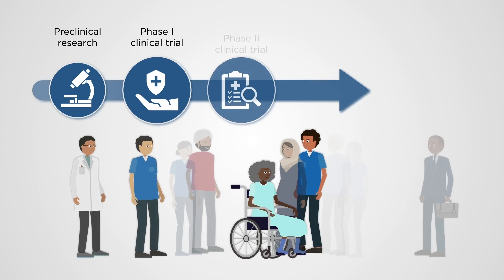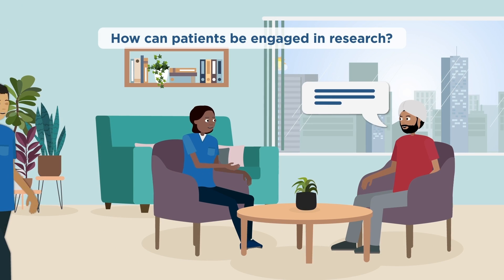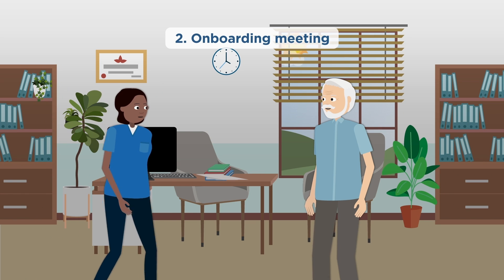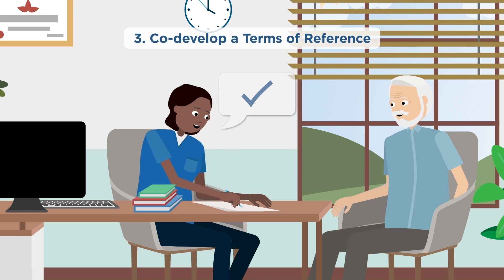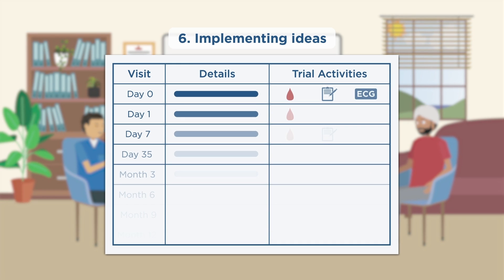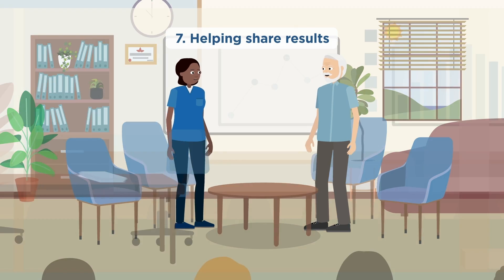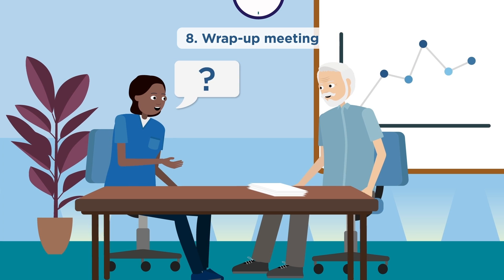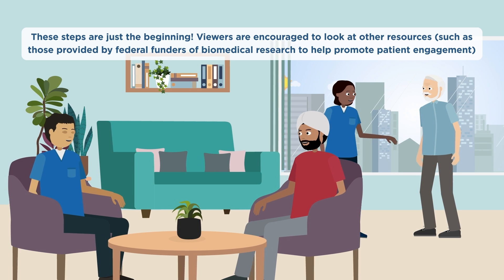The Blueprint Research Team's Approach to Patient Engagement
The Blueprint Translational Research Team at the Ottawa Hospital Research Institute has engaged patient partners in preclinical and clinical research. But, how do they do it? From recruitment to wrap-up meetings, they have devised eight key steps that outline what it takes for successful patient engagement.